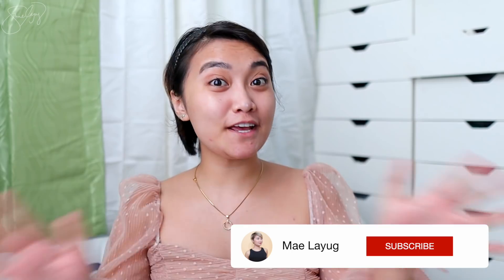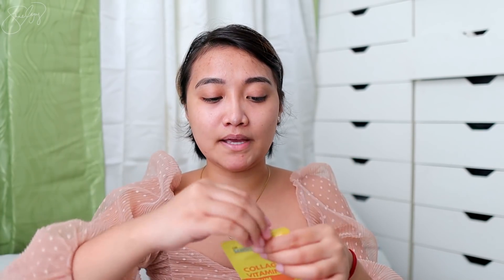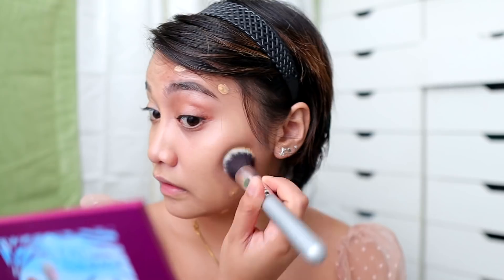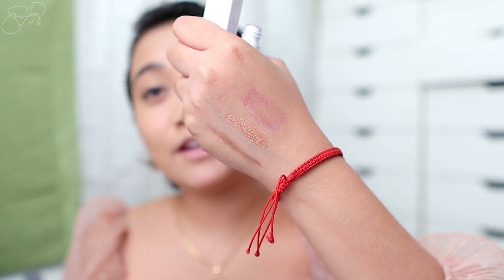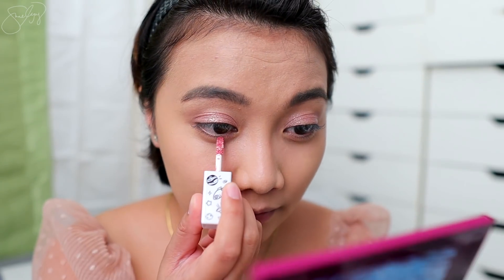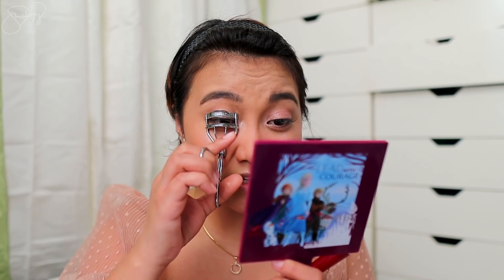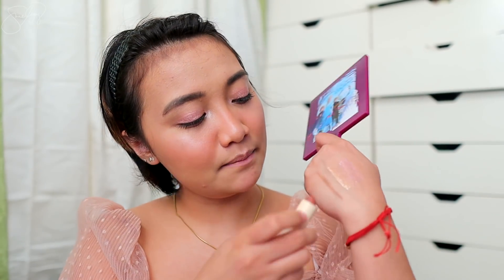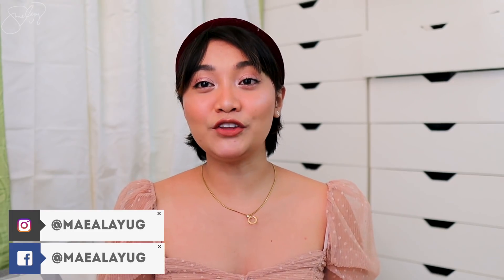FRESH LANG!!! EASY EVERYDAY MAKEUP ROUTINE 2020 FT. DRUGSTORE MAKEUP | MAE LAYUG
Hola mga kabessy! WATCH IN HD! 💁

Watsons stores nationwide
SM Beauty Section nationwide

Nicolas Heidlas
IKSON
Kevin Mcleod